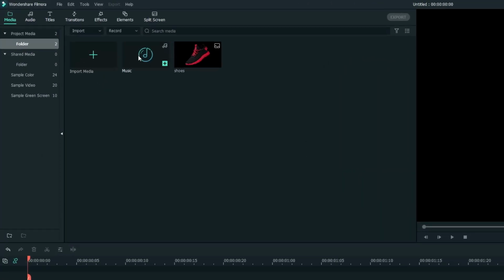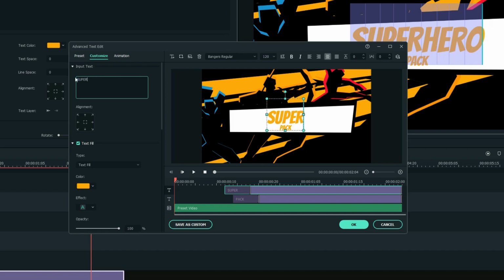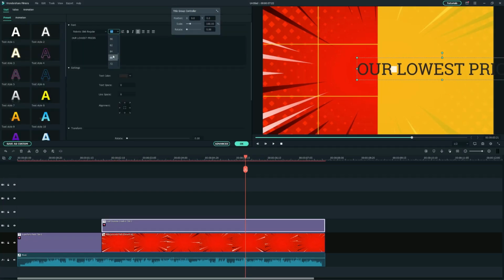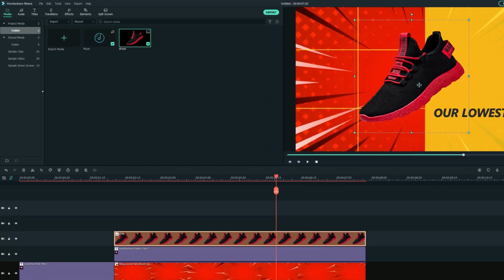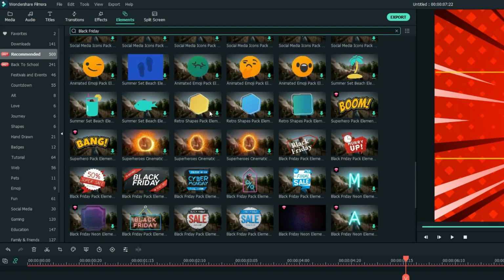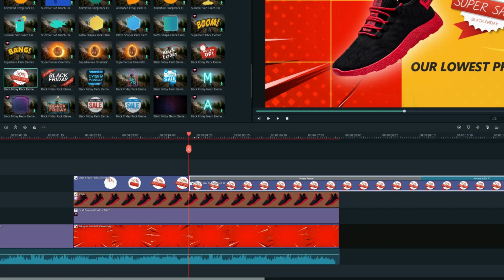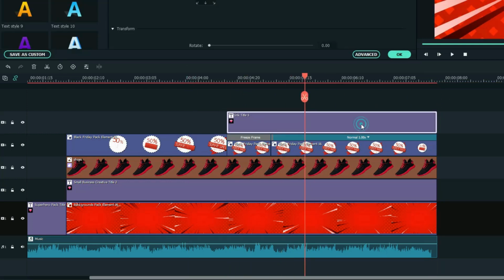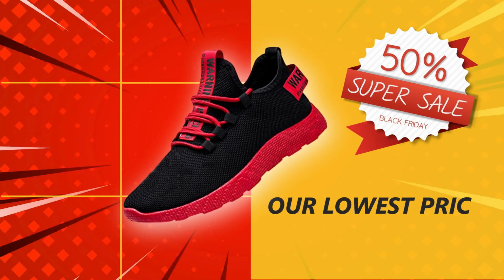Create a Shoe Sale Promo using Filmora | Filmora Creator Academy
Create a shoe promo using cool and interesting assets in Filmora.